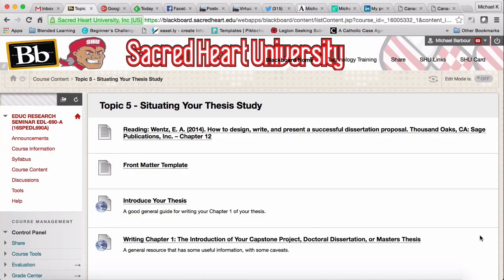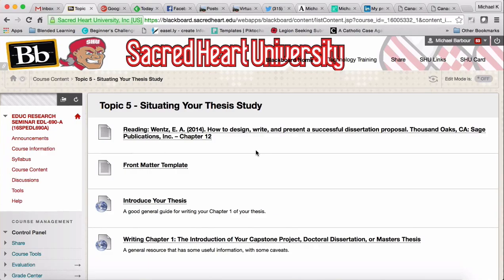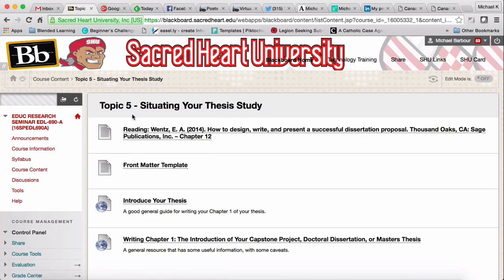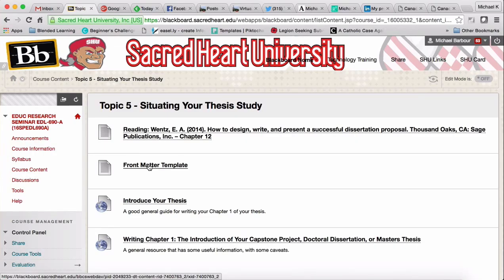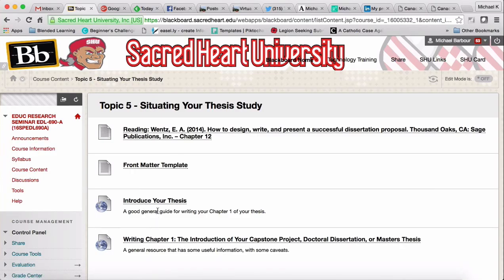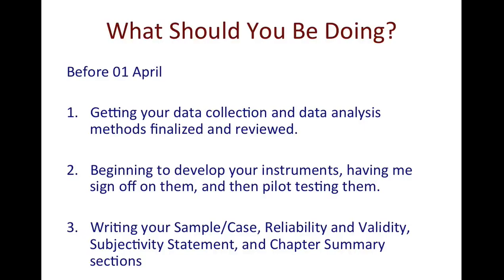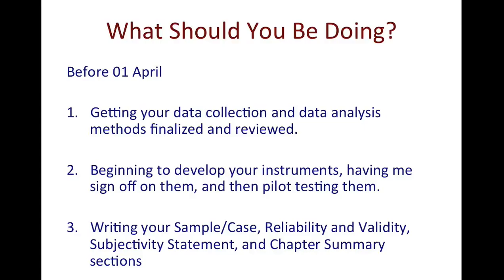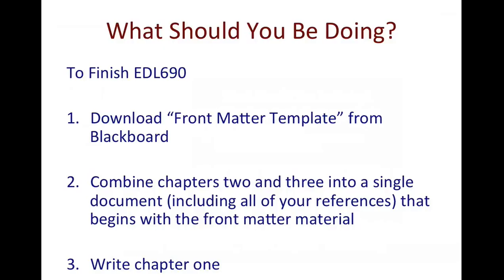EDL690: Class Five Overview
This video is an overview of the material and responsibilities for the class related to "Topic 5: Situating Your Thesis."  It was recorded for the Spring 2016 semester.